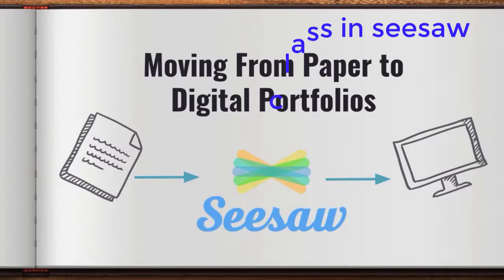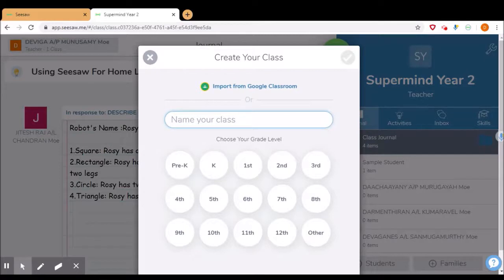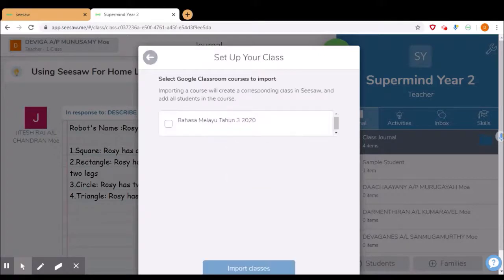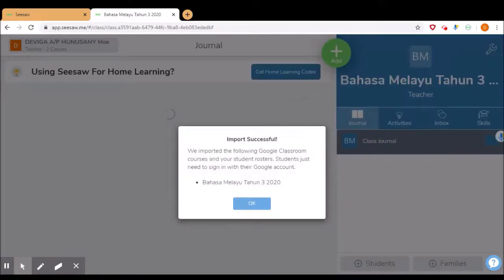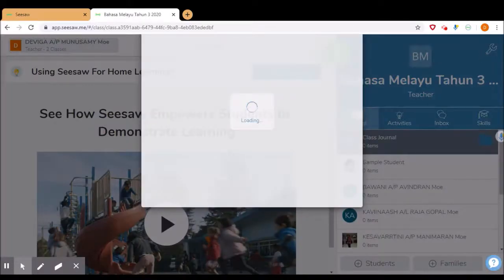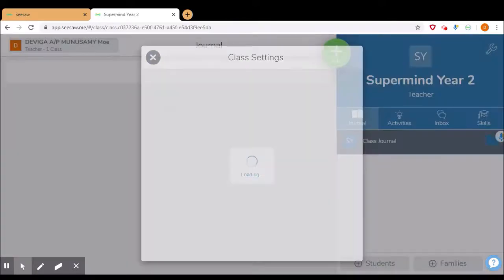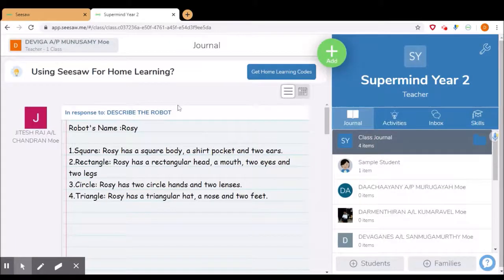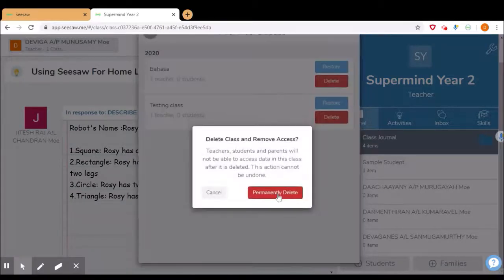Seesaw 3 : How to create new class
and experience the extraordinary by yourself. Seesaw is a digital learning journal for the students, teachers and of course for the parents.

This video tutorial definitely helps you to create a class just as in Google Classroom. The best part is you can import students and classes from Google Classroom, share the class codes and incorporate this app in Google Classroom.

Video tutorial credit : Deviga Munusamy